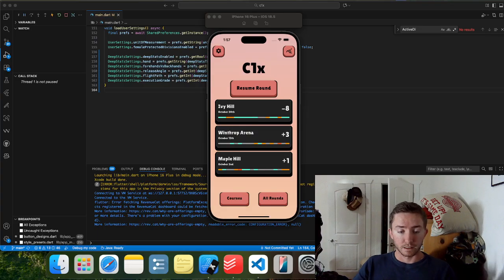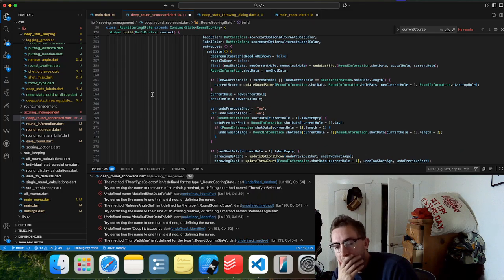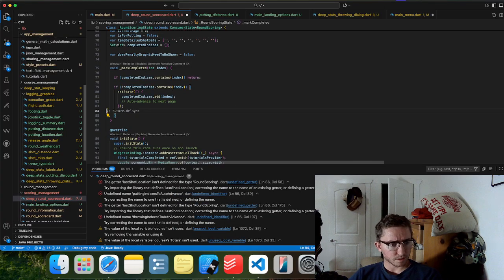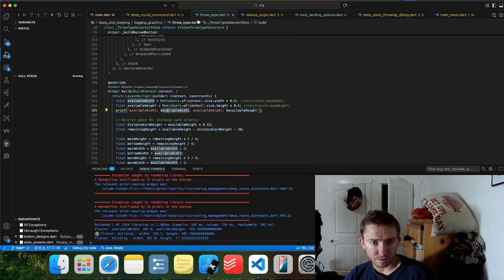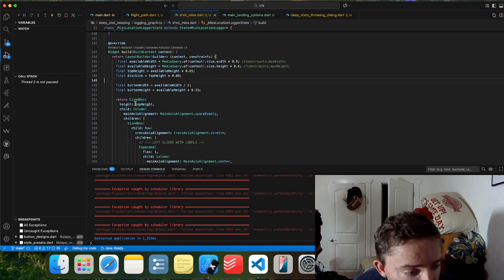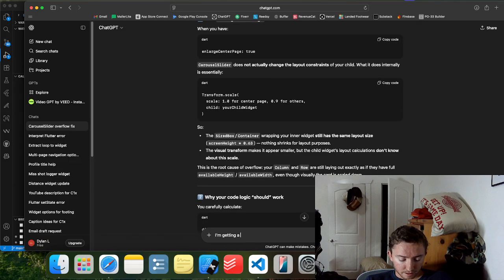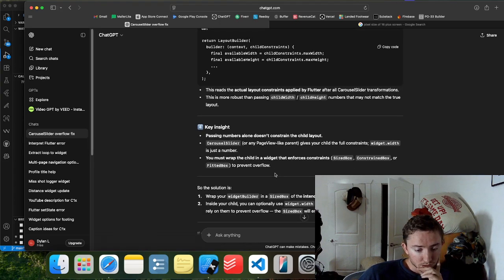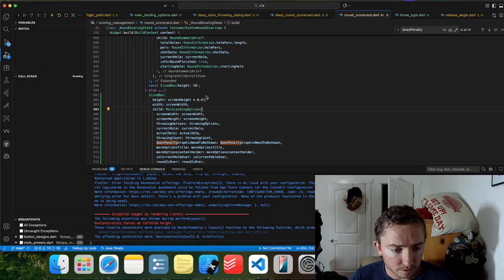C1x Updates - Episode 3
🚀 About C1x

In these videos, I'm working on building out updates or C1x! These include deeper statistics, brand new features, and more -- if there's something you'd like to see in C1x, drop a comment and let me know!